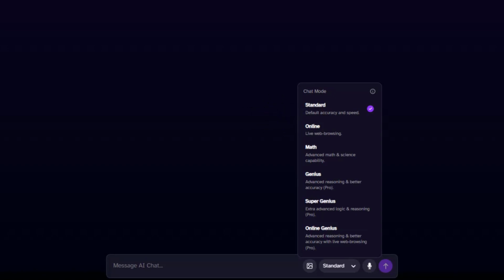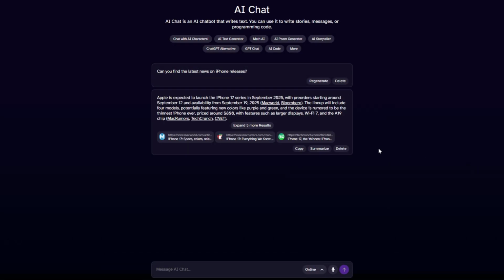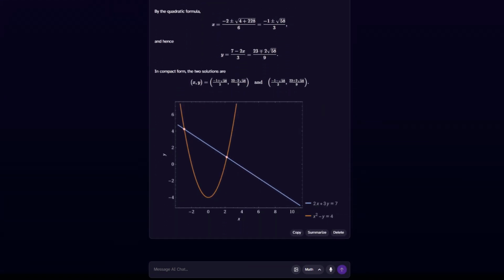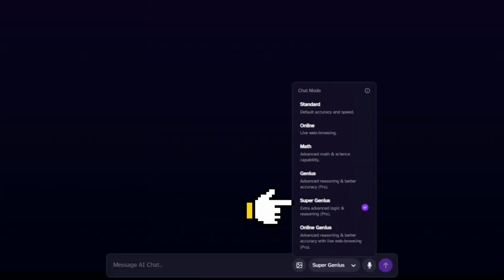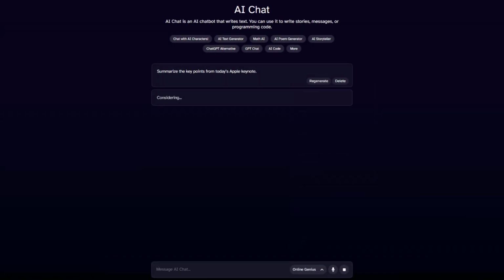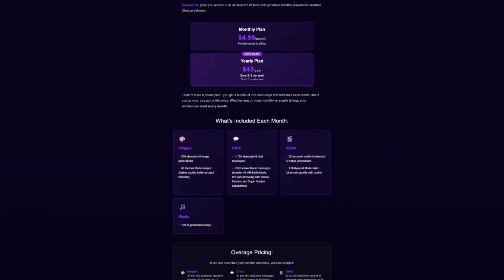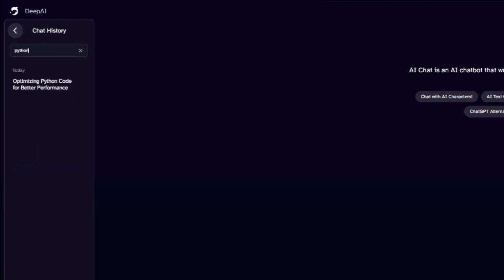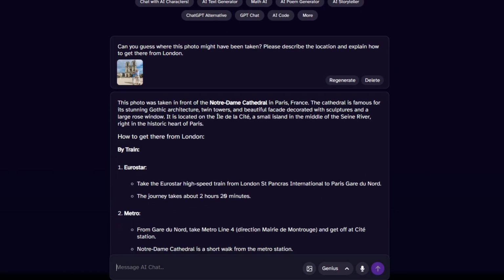DeepAI Tutorial: How To Use DeepAI Chat For Beginners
Welcome to DeepAI! 🤩
Ready to create stunning images, videos, music, and more while saving huge amounts of cash? We're the all-in-one platform for creation. Radical accessibility starts here!
🤖 THE FASTEST AI CHAT: See how to use our free AI Chat (or the super-charged Pro version) for code, text, brainstorming, or quick image analysis.

All explained in 1 minute! Try the most accessible AI chat solution now.
Key Benefits: Free forever, Unlimited (Pro), Image recognition.

✅ Start Creating (Free & No Signup!): deepai.org
👑 DeepAI Pro for an Unbeatable $4.99/month